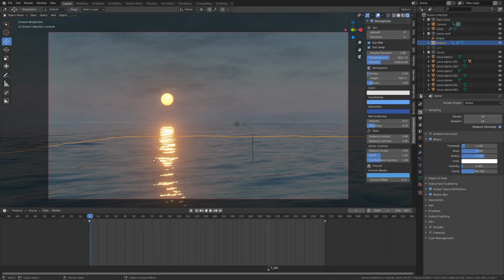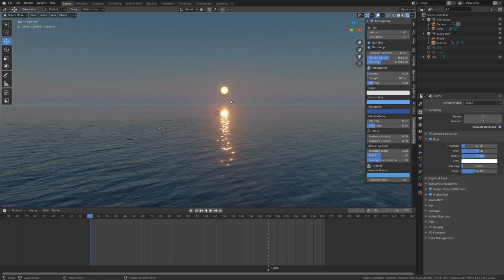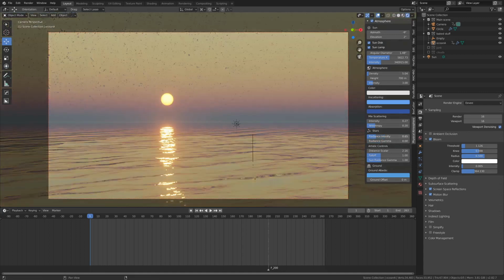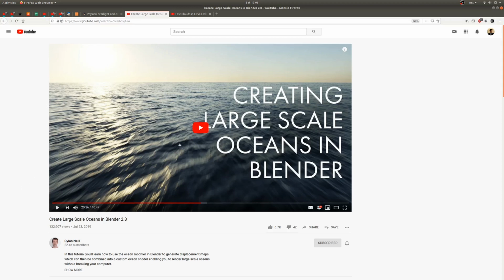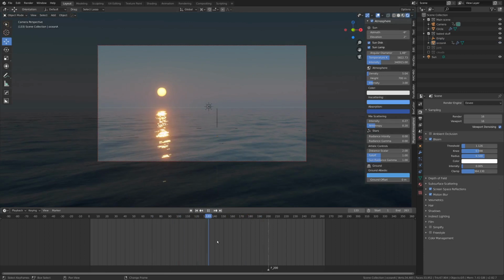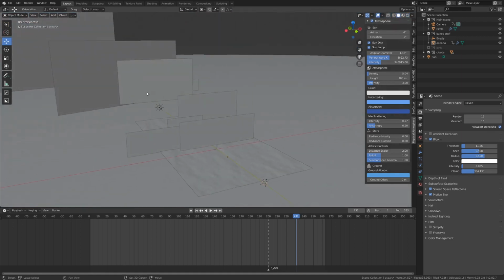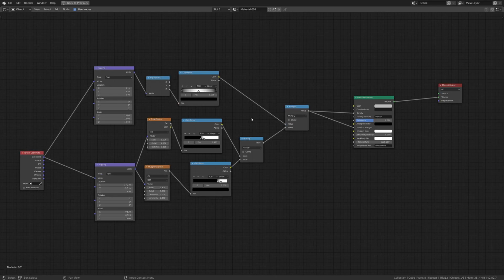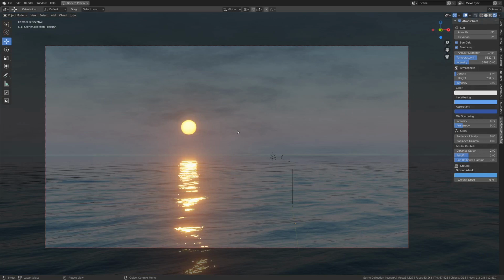Quick Ocean Sunrise Scene Breakdown